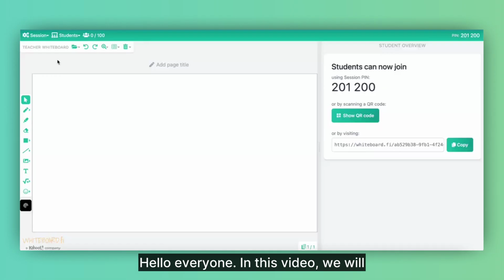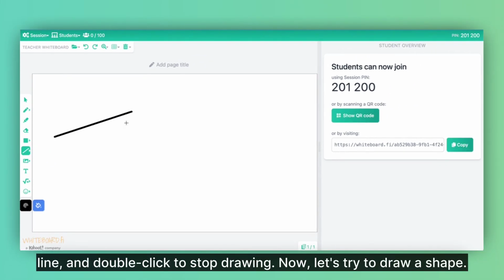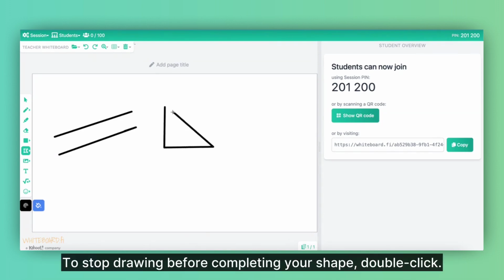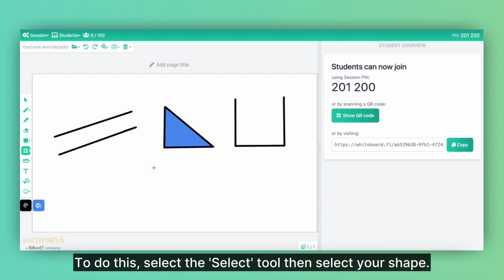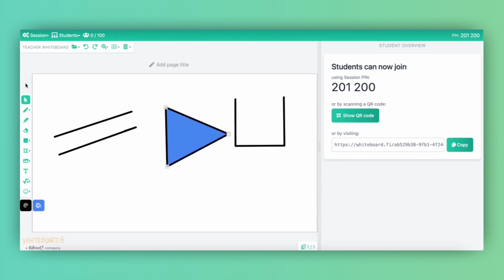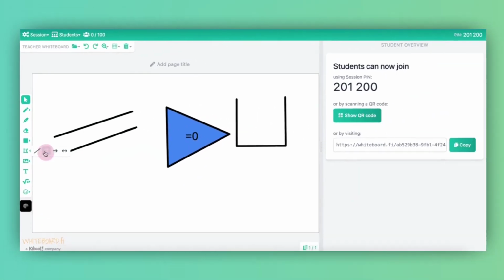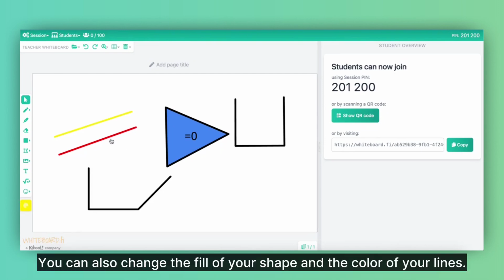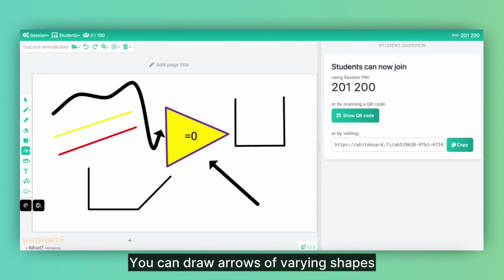Using the Line tool for drawing and editing shapes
💚 Whiteboard.fi is an online whiteboard tool designed for teachers to engage students in real-time, allowing for interactive lessons, instant feedback, and collaborative learning from any device.

Next steps:
for guidance on how to use the line tool.
to find more information, details, and insight on making learning awesome with Whiteboard.fi!.